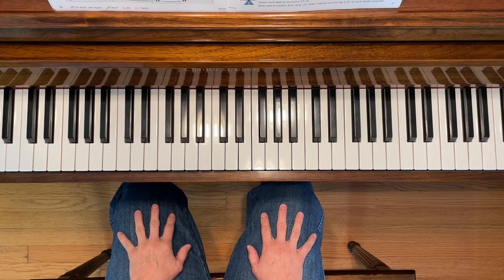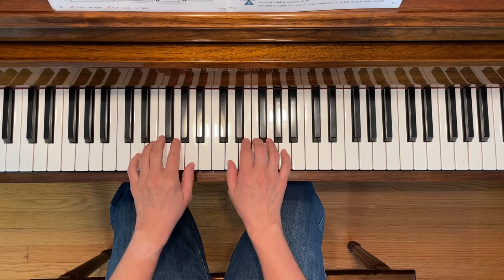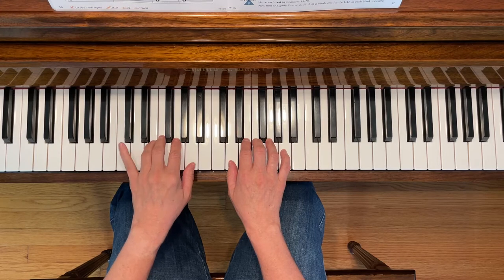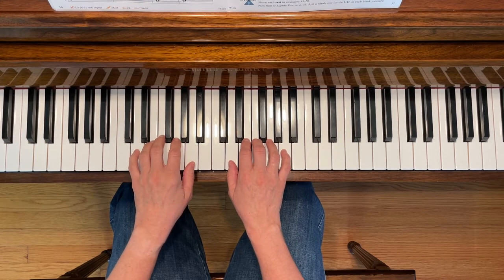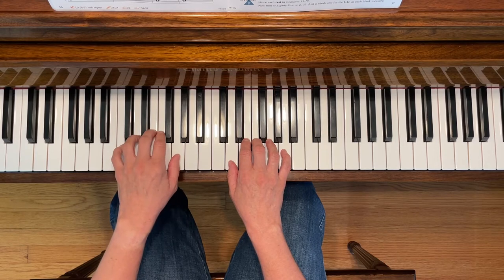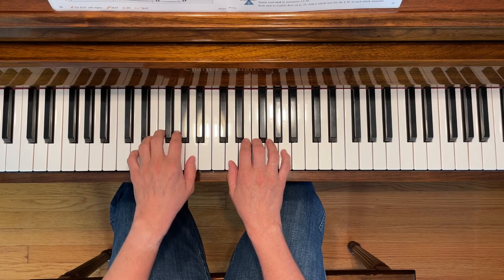Forest Song - Piano Adventures Level 1 Lesson Book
Demo of "Forest Song" from Piano Adventures Level 1 Lesson Book by Faber & Faber, p. 36
This piece is named "Forest Drums" in earlier editions of this book.